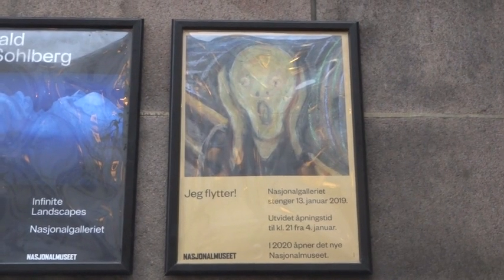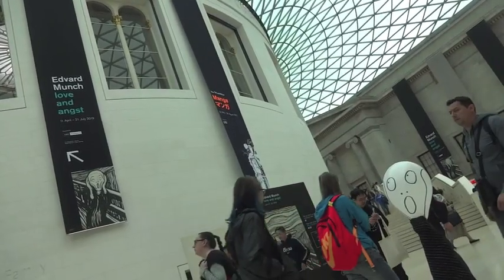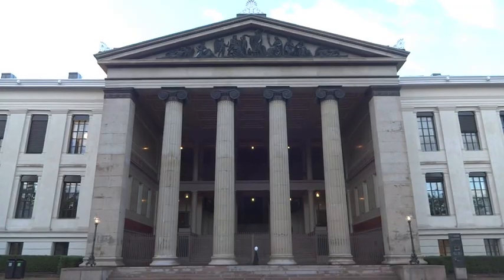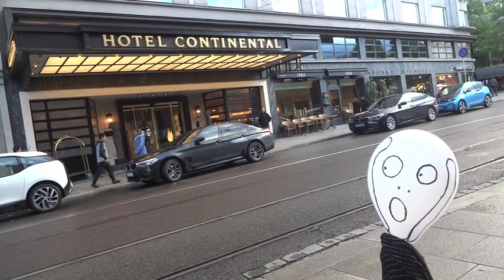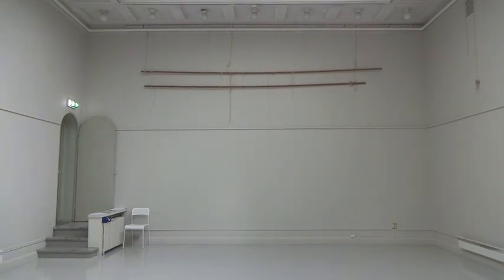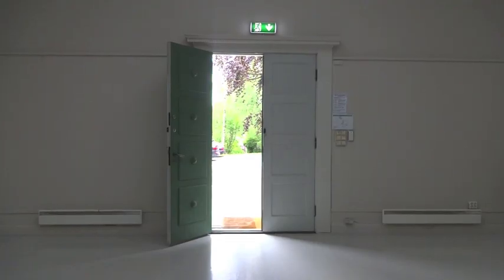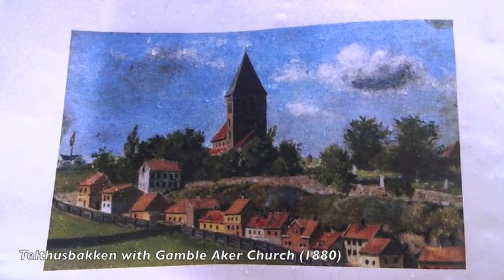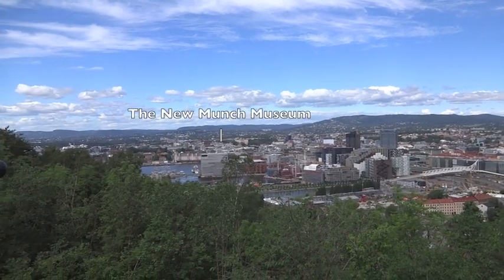Edvard Munch’s Oslo: the museums, Ekely and The Scream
This travel guide locates the key Oslo locations in Edvard Munch's life and work, including the exact location that inspired 'Skrik' better known as 'The Scream'. Mr Screamy - a great admirer of Munch's work - visits Munch's childhood homes, Ekely studio, Munch's grave, and venues around Oslo where Munch's work and legacy can be found today. He even takes a visit to the British Museum in London where 'The Scream' was on display in July 2019.

Many thanks also to:
The British Museum, London
Munch Museum (Munch-Museet), Oslo
National Museum, Oslo
& The Munch Studio Foundation Ekely, Oslo

Music featured:
"Scream If You Wanna Go Faster (Karaoke version)"
Written by Geri Halliwell and Rick Nowels
From the album "Karaoke (in the Style of Geri Halliwell)"
Ameritz Digital Karaoke